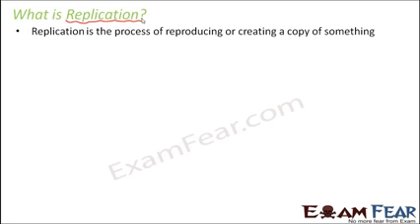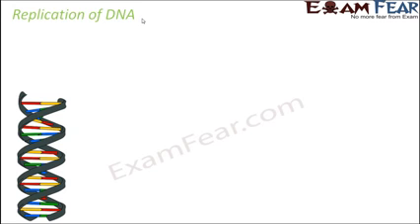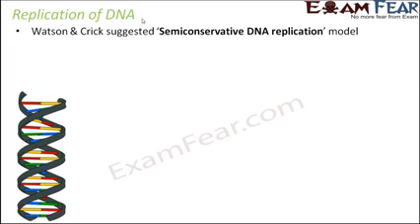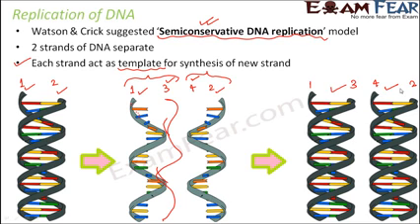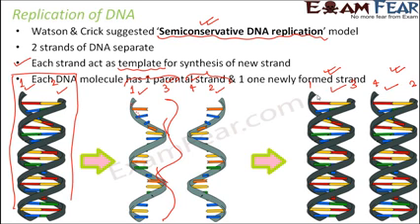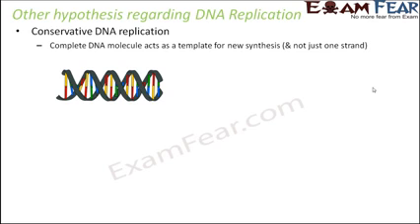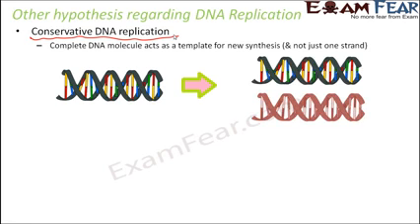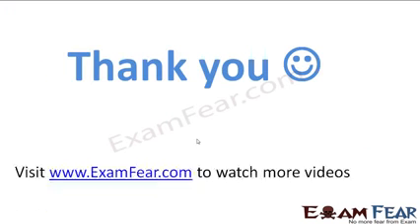Biology Molecular Basis of Inheritance part 12 (Replication of DNA) class 12 XII - YouTube